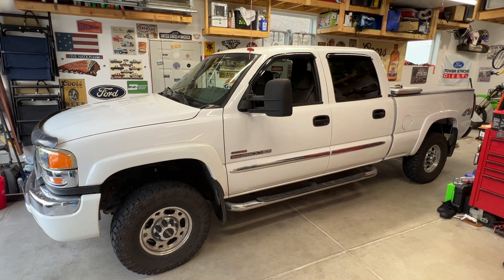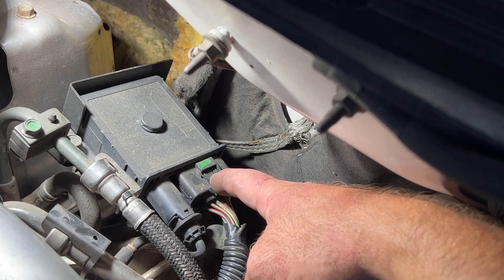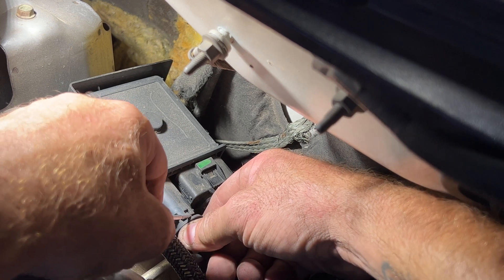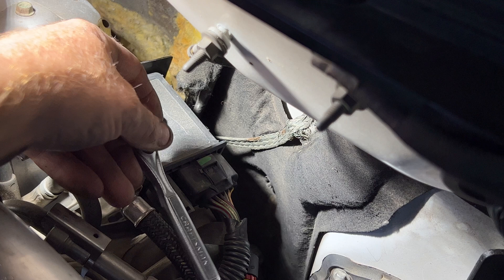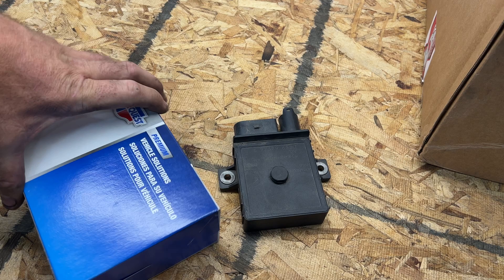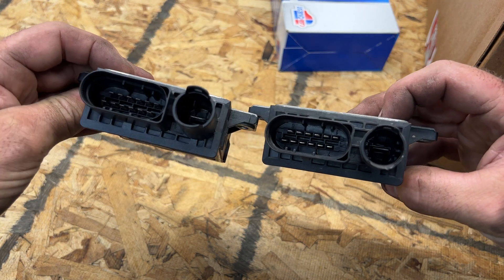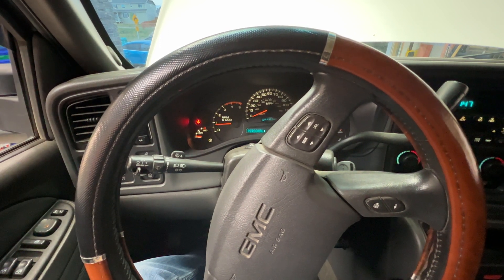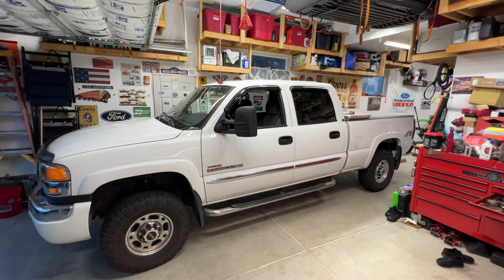Duramax LLY Glow Plug Controller Replacement How-To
This video will show you how to replace the glow plug controller on the 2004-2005 LLY Duramax Diesel found in the Chevy Silverado and GMC Sierra.This procedure should also cure etc code p0670.